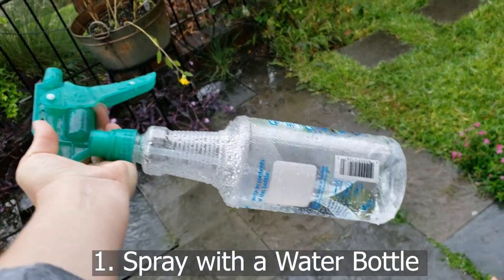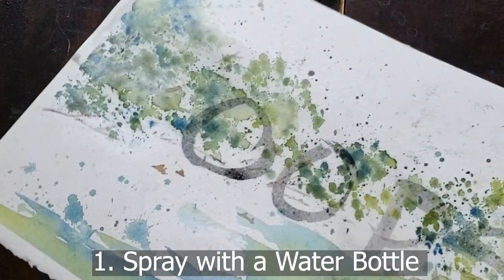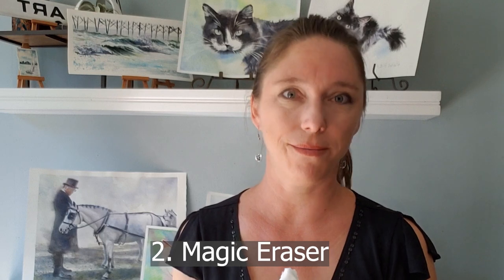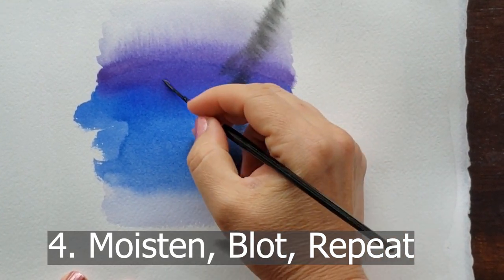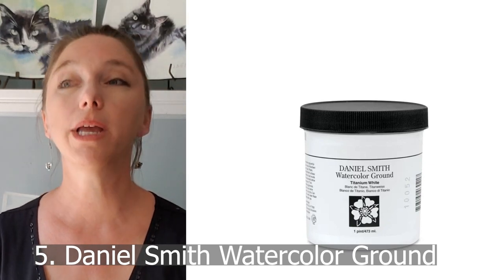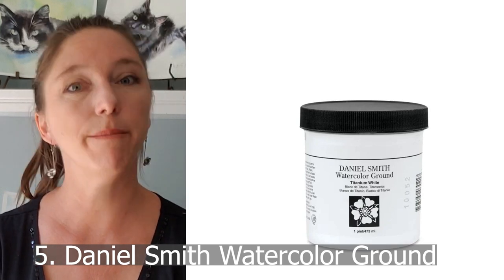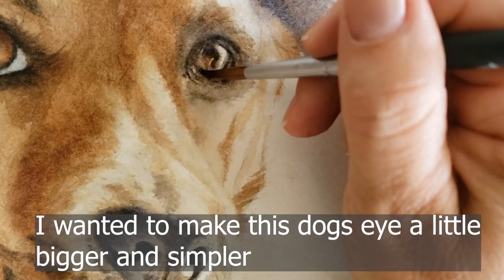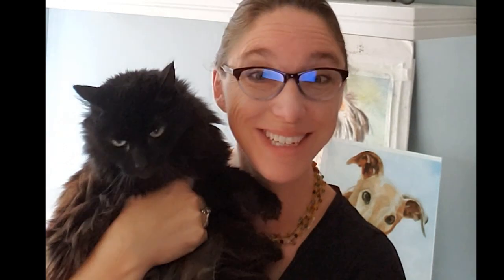How to Fix Watercolor Painting Mistakes - 6 Tips - Watercolour Tutorial for Beginners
In this video, I will talk about 6 ways to fix watercolor mistakes, with the beginner in mind.
I will talk a lot about how to erase watercolor, lift watercolor paint, paint over mistakes, and more!

 - INSTANT access to several full tutorials WITH traceables  including a chicken, rooster, dog, cats, landscape, a hummingbird, bengal cat, wedding portrait, and a horse